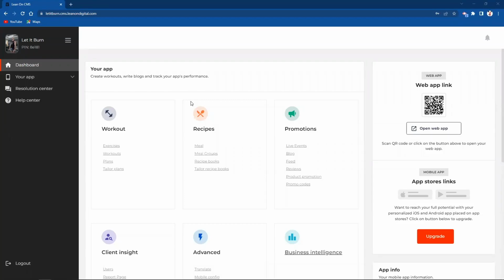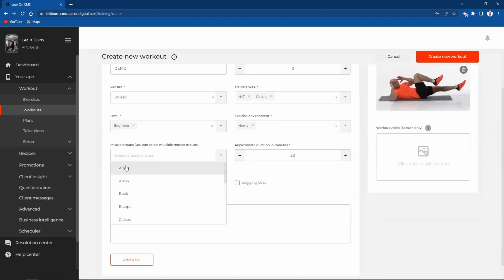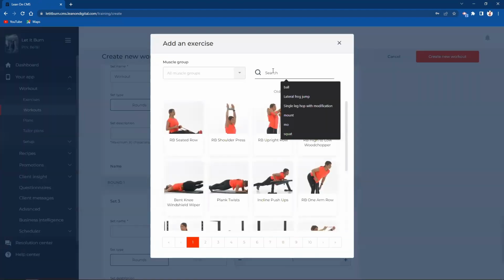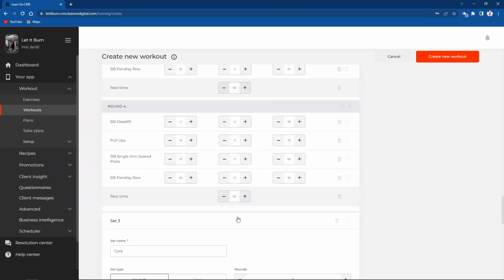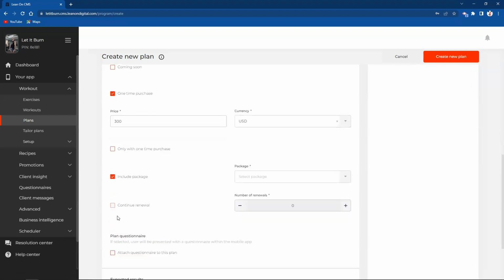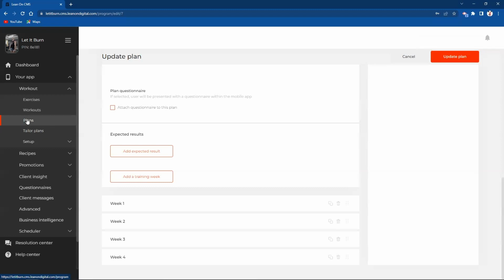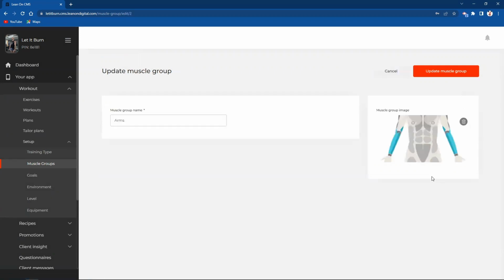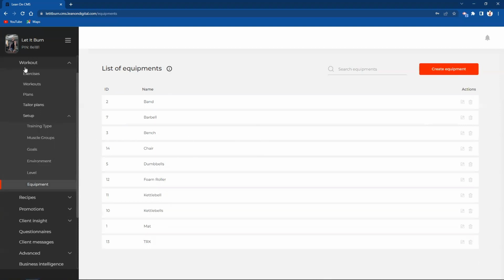Manage your content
Timecodes

0:00 - Intro
0:16 - Create exercise
2:35 - Create workout
11:10 - Create plan
18:04 - Create tailor plans
19:36 - Setup - Training type
21:15 - Setup - Muscle groups
22:30 - Setup - Goals
23:22 - Setup - Environment
23:34 - Setup - Level
24:35 - Setup - Equipment